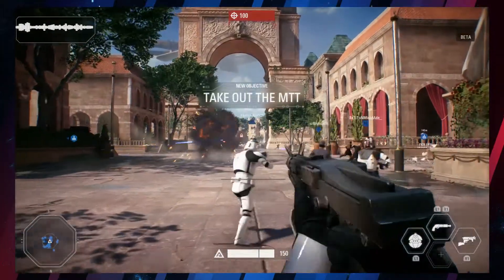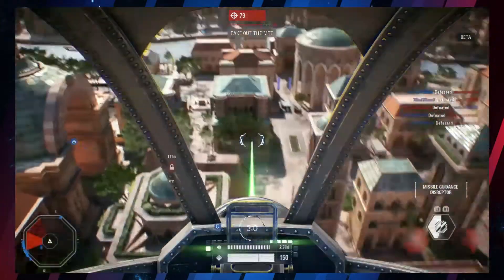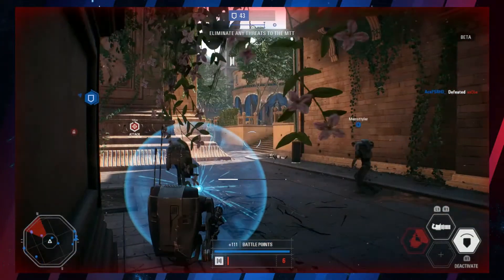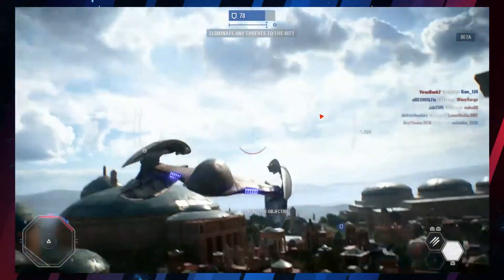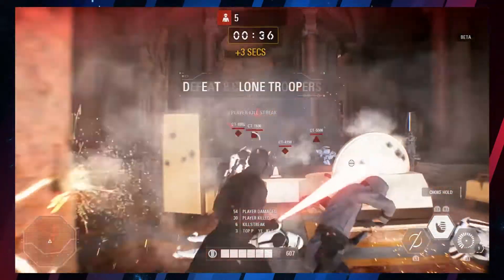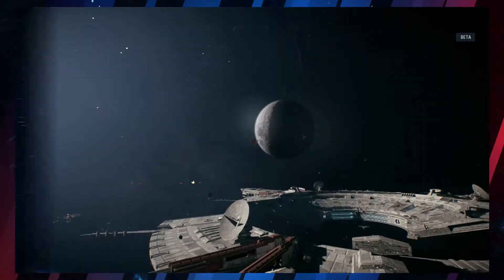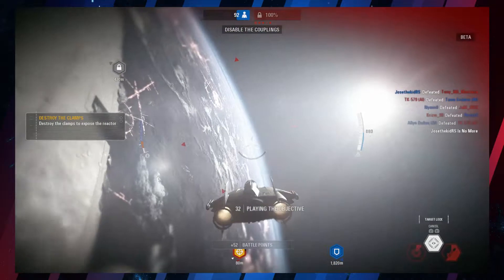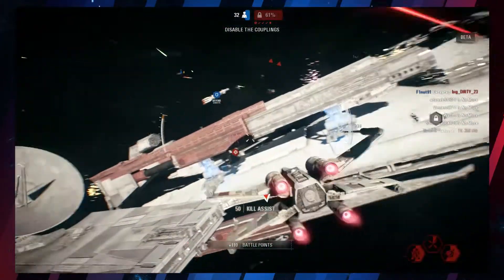In Depth Review - StarWars BattleFront II Beta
WHOA WHOA! suprise! An in depth look at a strange franchise.